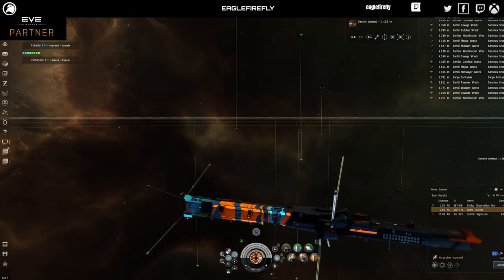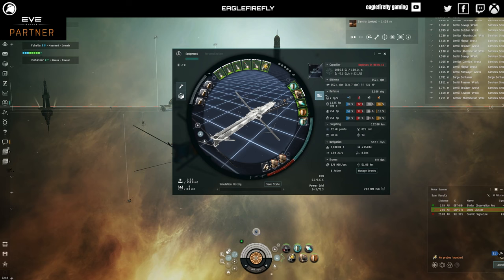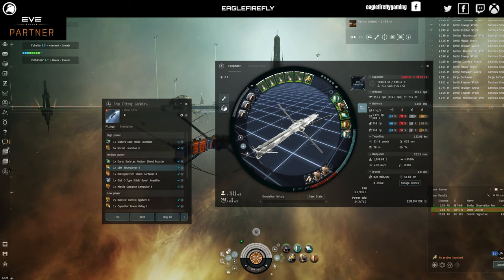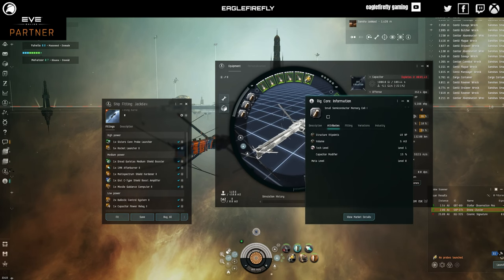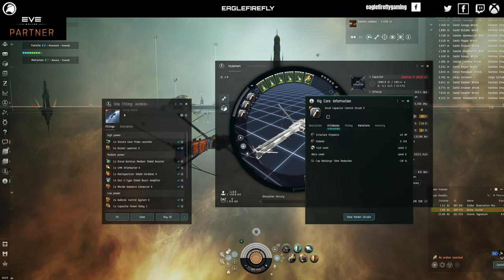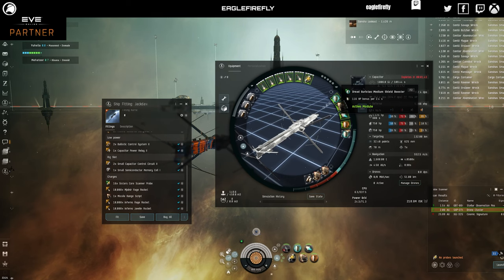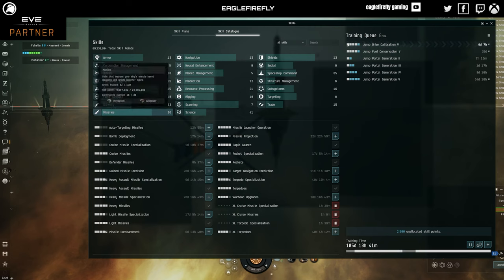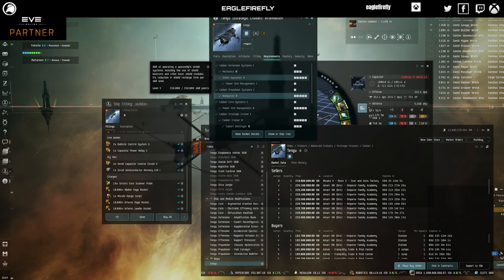EVE Online 2023 Jackdaw PVE Build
Hello everyone welcome back to this next EVE Online video, in this video we take a look at the Jackdaw PVE build and this will be used for Highsec anomolies and low level missions. Check out the fit in the comment section below.

00:00 - 14:35 The Fit
14:36 - 17:20 The Party

If you would like to join EVE then if you click the link below you can get 1 million skill points on sign up!

Video is property of Eaglefirefly Gaming, do not use or reproduce without permission